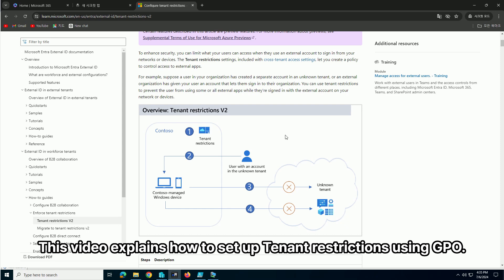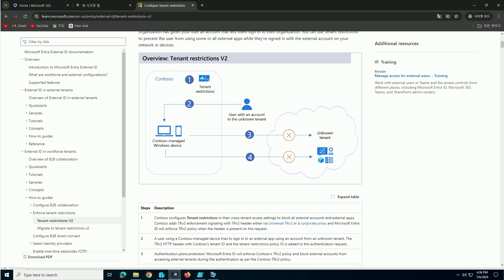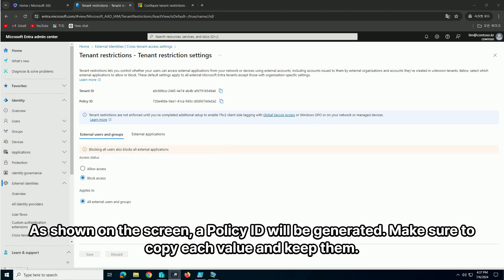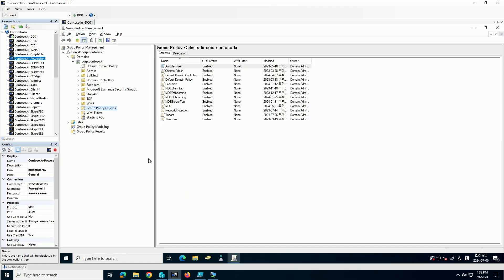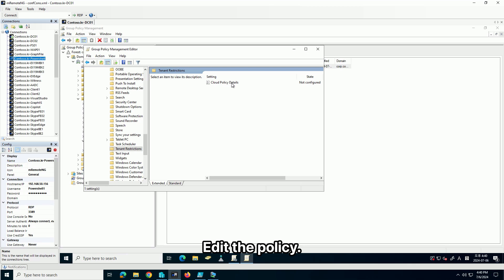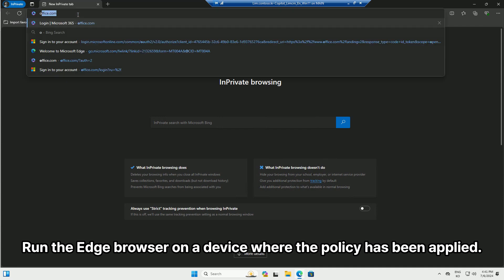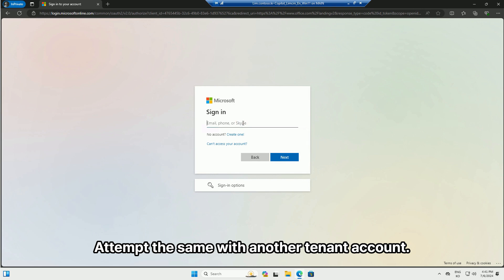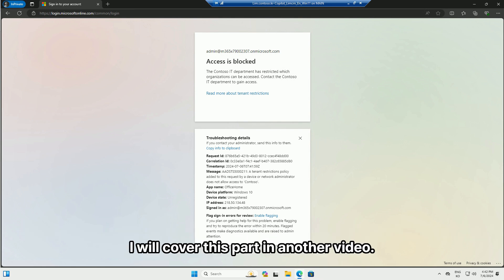Microsoft Entra ID. Set up tenant restrictions v2 by GPO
This video explains how to set up Tenant restrictions using GPO.
This video is based on the preview from July 6, 2024.